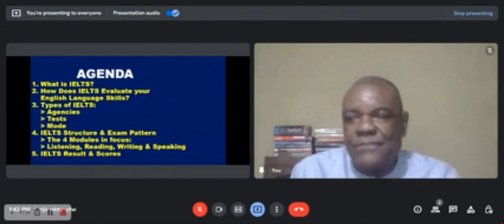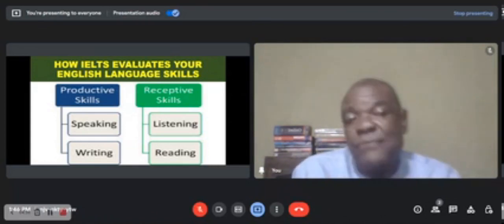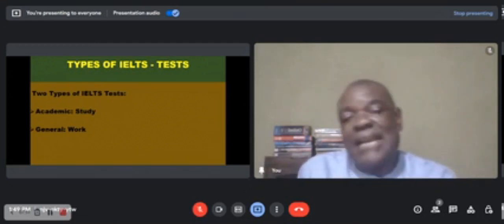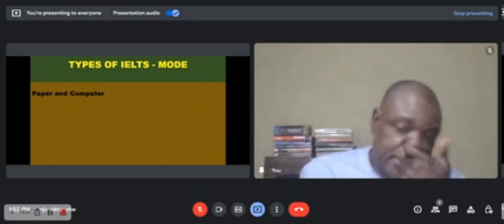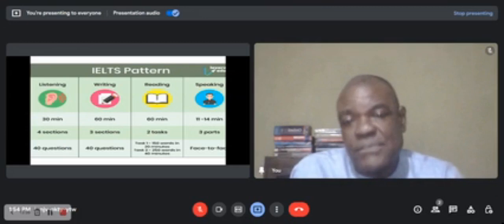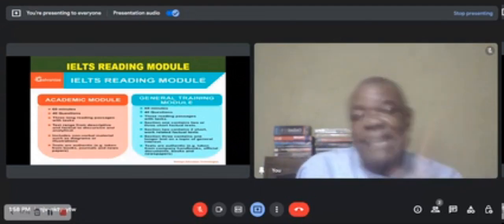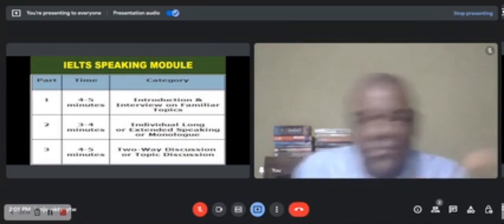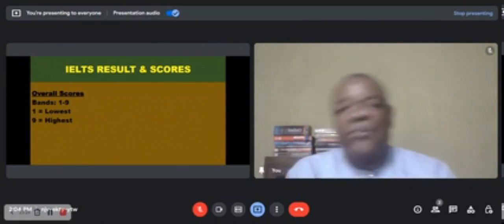Introduction To The IELTS Training Course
In this video, you'll learn the basics of the IELTS test and how to get started with the training course that will get you fully prepared for the test.